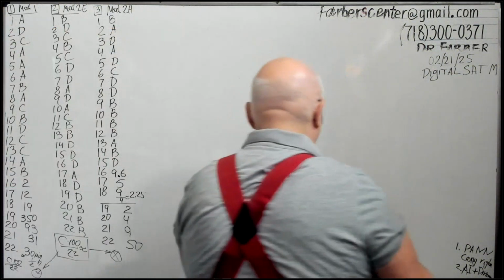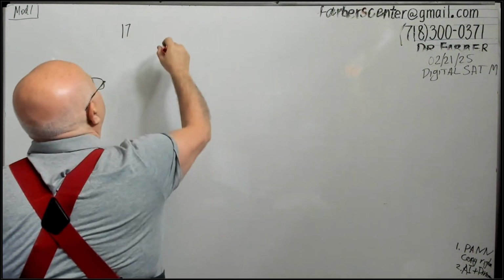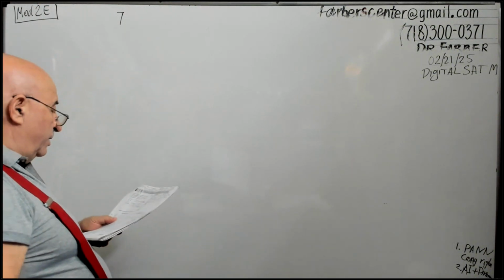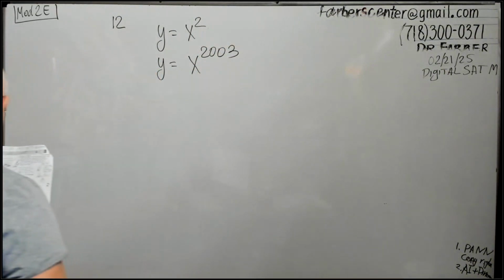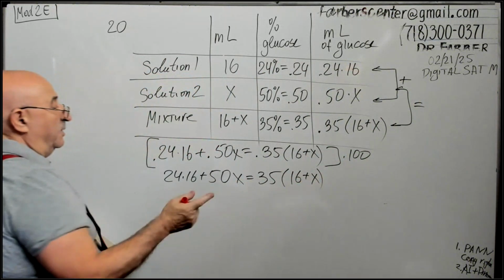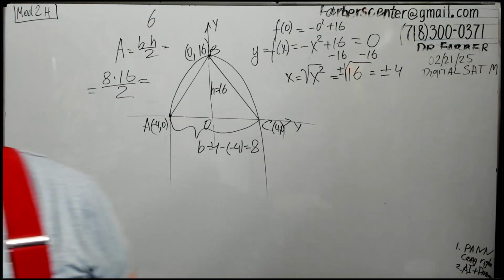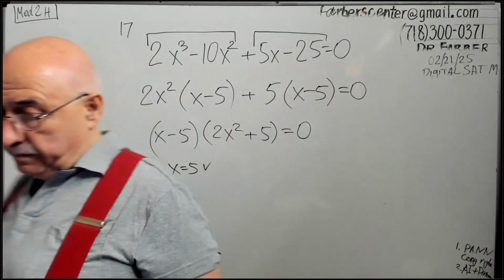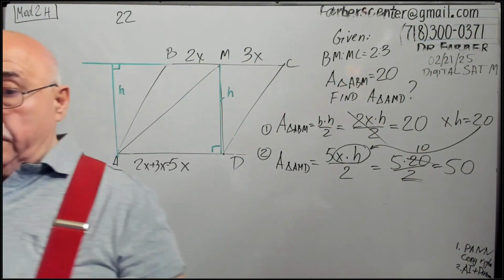Digital SAT Master class 2025 : Steps for Perfect Scores. Professor, Dr. Farber 02.22.2025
Digital SAT  Master class 2025: Fundamental Math for Digital SAT (fragment) -Development of Conceptual Thinking and Analytical Thinking Skill : Steps for Perfect Scores. Professor, Dr. Farber 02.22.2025